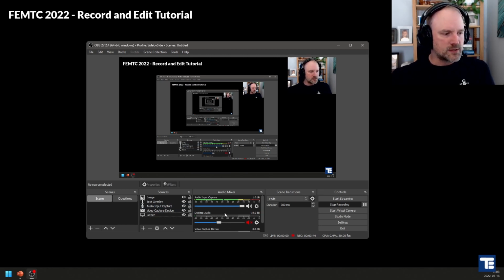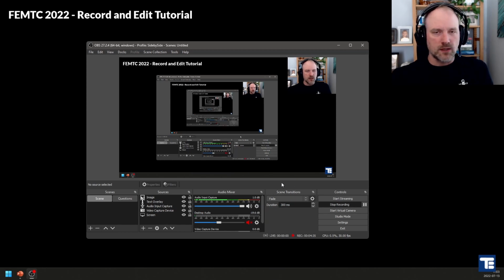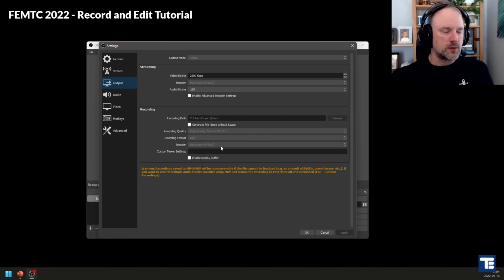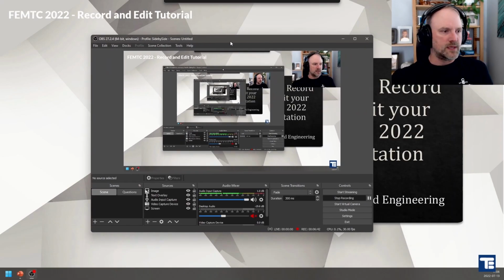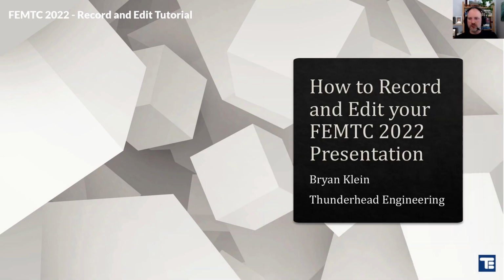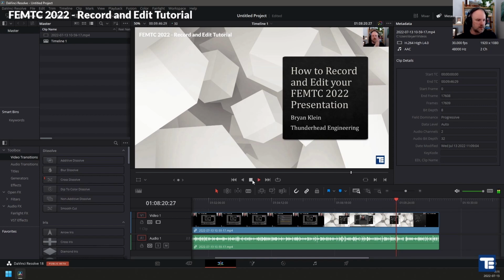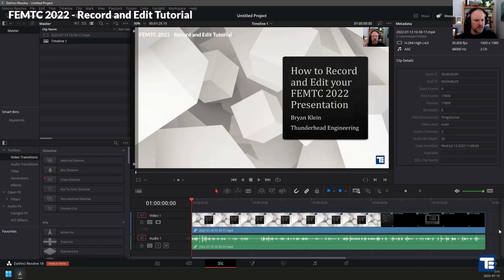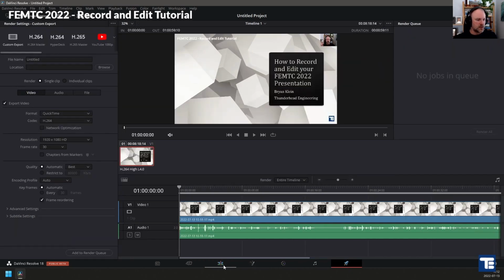FEMTC 2022 - Record & Edit Video Tutorial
This tutorial walks you through recording your presentation for FEMTC 2022 in OBS Studio and then Editing that recording in DaVinci Resolve.